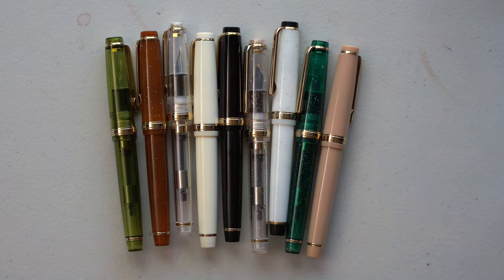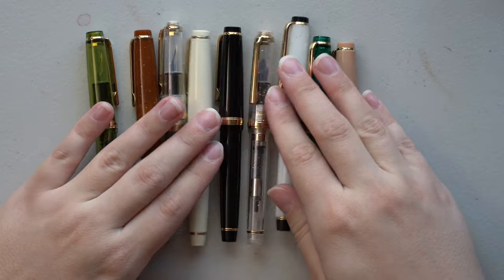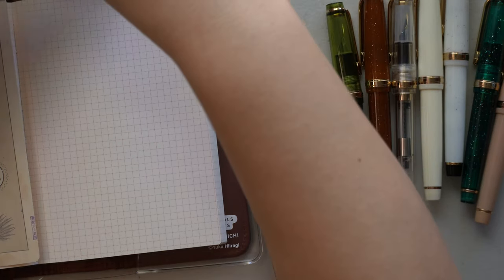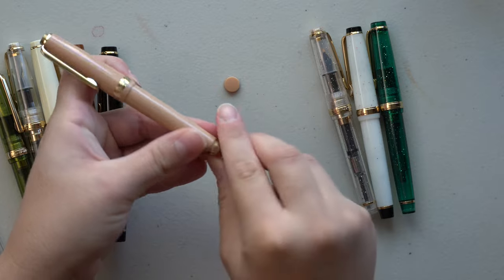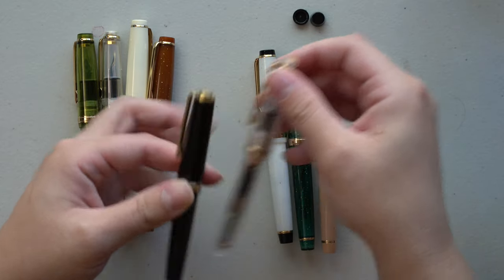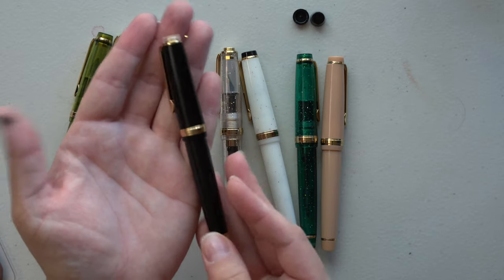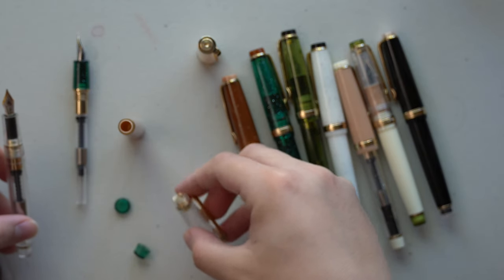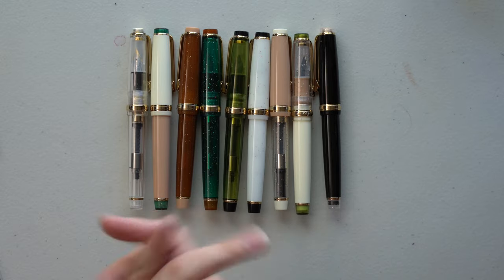Jinhao 82 Fountain Pen Playtime | New Pen Day!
In the spirit of the "spooky" season, I came across these pens and their flexibility in taking them apart and making them any color you could possibly want! Join me today as I show the Jinhao 82 fountain pens and how they can be combined with each other to create new color ways!

I honestly had so much fun in this video 😂

Danielle

0:00 General Information
3:27 Writing Test
8:48 Pen Colors and Deconstruction
12:32 Making "Franken-pens"